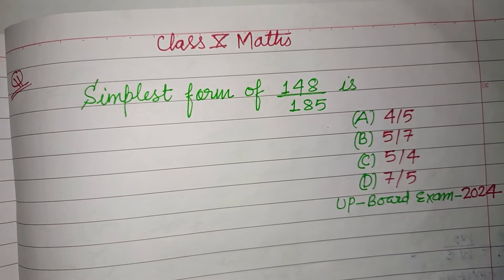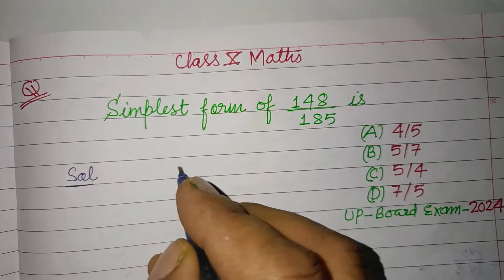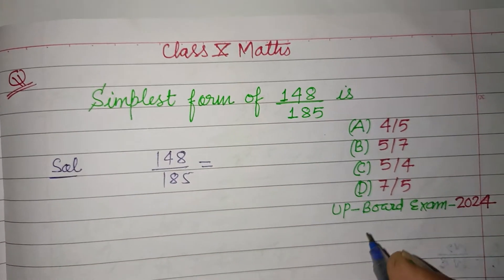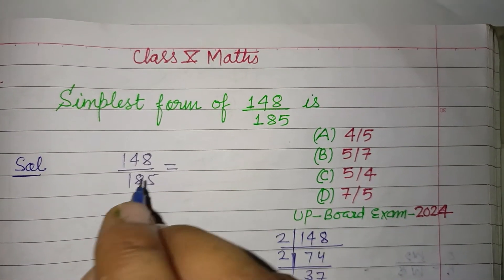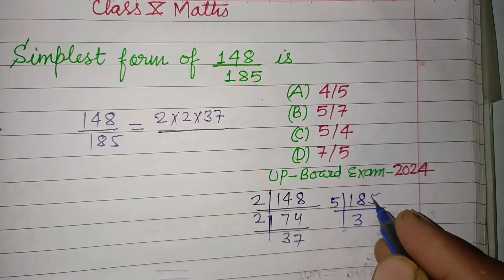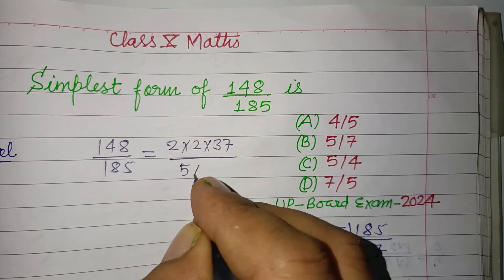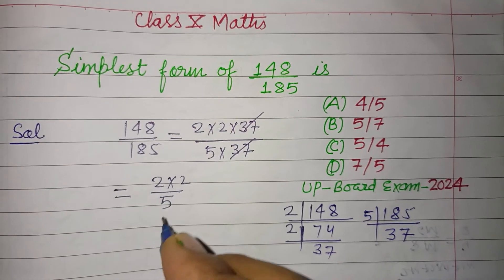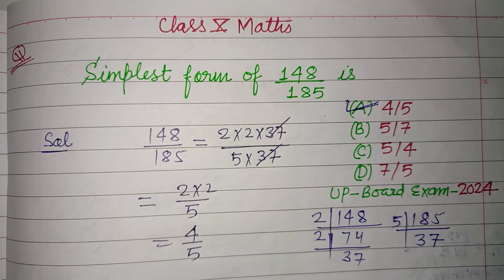Simplest form of 148/185 is ... | up board class 10 Maths